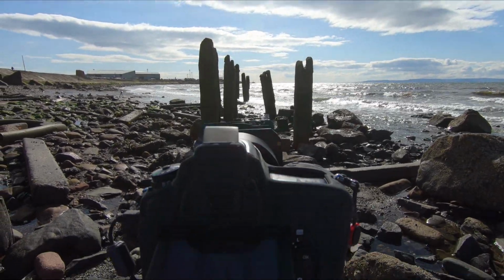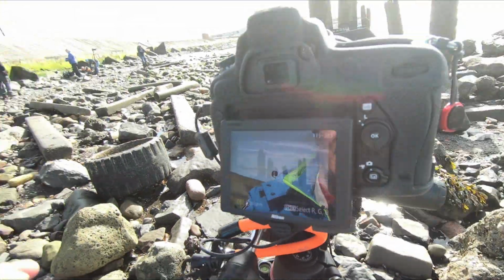Accessible Photography Ayrshire coast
A slightly different trip this episode. I joined other vloggers on a visit to Ayr and Dunure. The group of us belong to a Facebook page called "Landscape Photographers on YouTube". This was a Scottish meet up and around 8 of us managed along.

Many thanks to Adam WAdger Catcher Russell for organising the day.

Like other videos I do make comment as to the accessibility of the locations. In future I will be grading the places I visit to make it more understandable.

No Worries - Daxton
The Departure - Gavin Luke
Sumer Crush - Maiwan
Peaceful Piano - Medlea
Cross my Heart - They dream by day

Equipment:-
Nikon D750